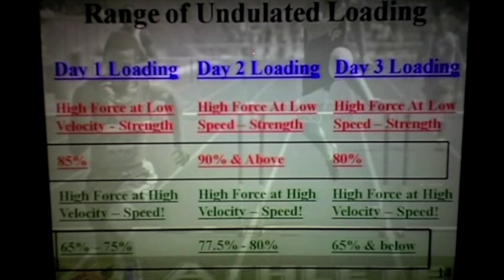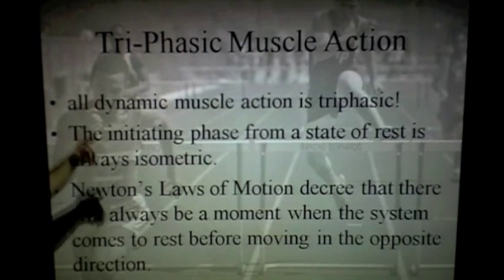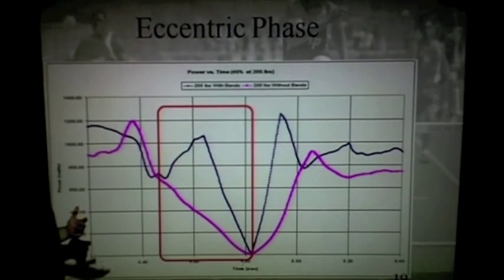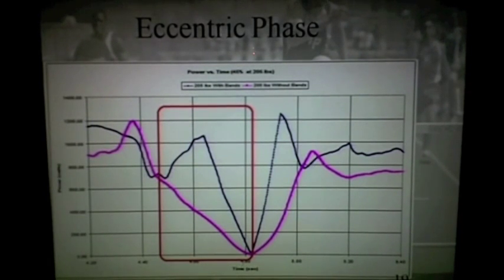The Importance of Triphasic Training.m4v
Coach Cal Dietz explains the physiological importance of the triphasic training method and why it is important for athletes to incorporate it into their training regimen in order to reach the highest levels of performance.